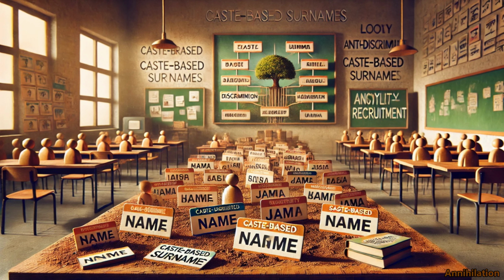"Dalit Discrimination vs. African Slavery: Uncovering Hidden Parallels"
“Unveiling the Parallels: African Slavery and Dalit Discrimination in India's Caste System”, draws comparisons between the oppressive systems of African slavery and the discrimination faced by Dalits within India's caste system. The author emphasizes that while these systems differ in context and manifestation, both have resulted in profound injustices, including the denial of basic human rights, economic exploitation, and social segregation. The article explores the historical and contemporary parallels between these forms of oppression, highlighting the need for ongoing social change and the importance of combating prejudice in all its forms.